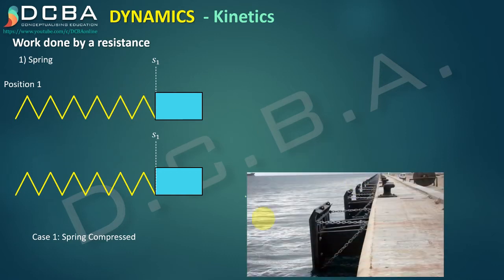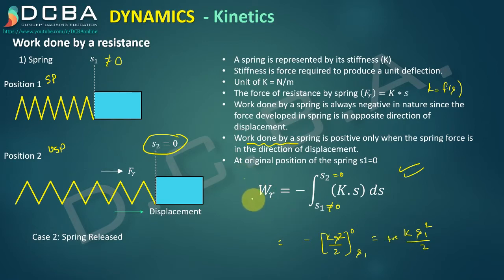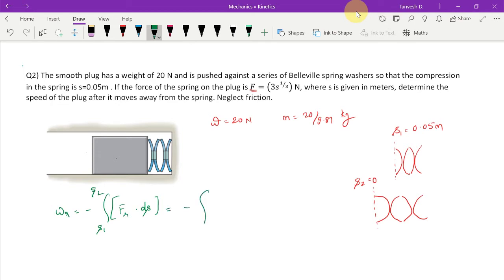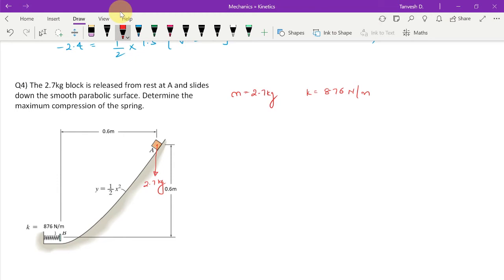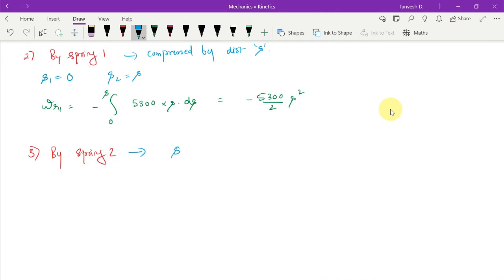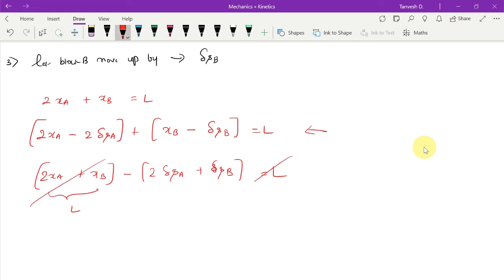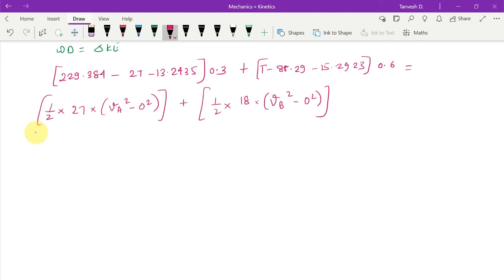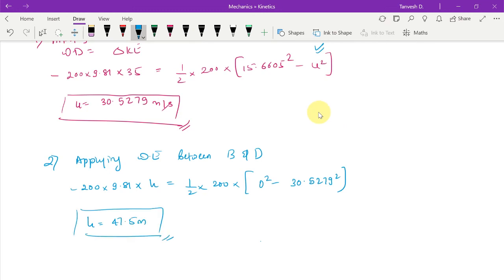Lec 42- Work Energy Theorem | Engineering Mechanics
In this lecture you will learn work energy theorem in engineering mechanics. Work energy theorem is also in syllabus for ICSE CLASS X ,XI CBSE/ ISC.
Work energy theorem states that work done is equal to change in kinetic energy.